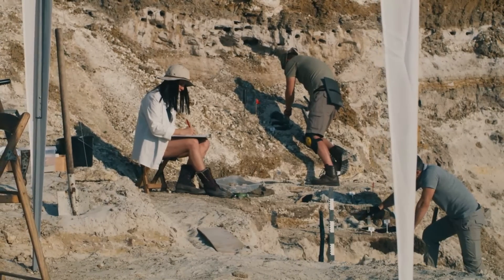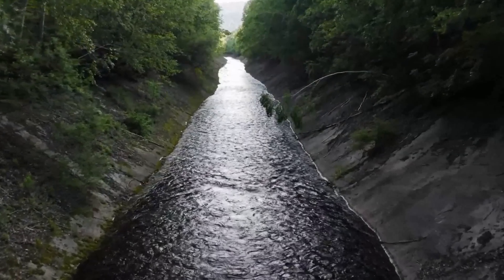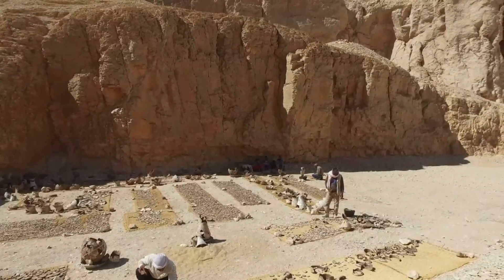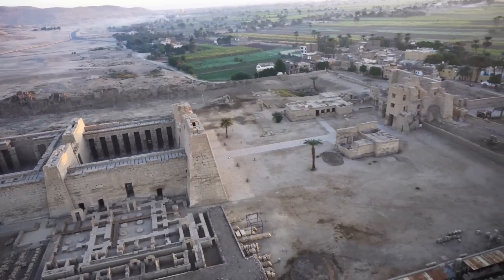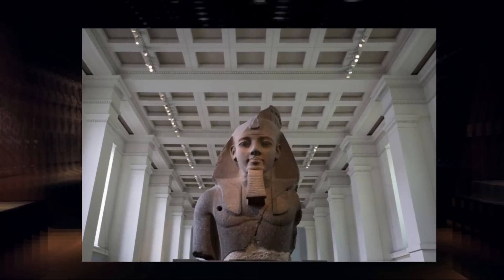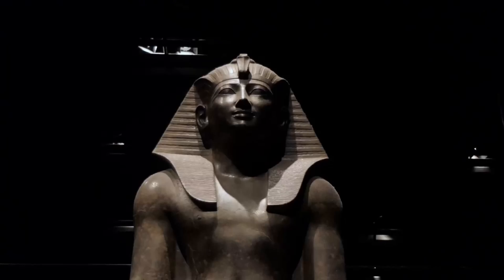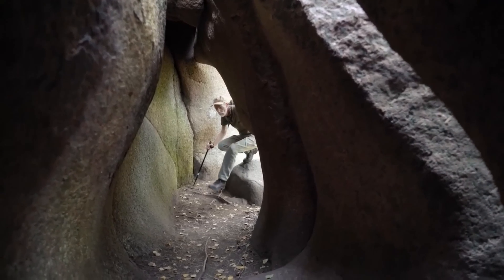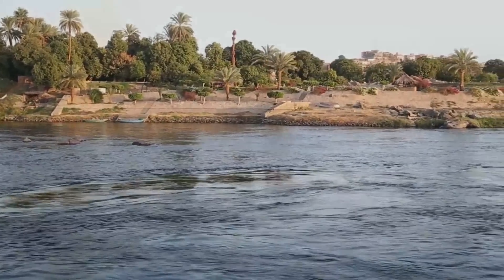Scientists Terrifying New Discovery in Egypt That Changes Everything!